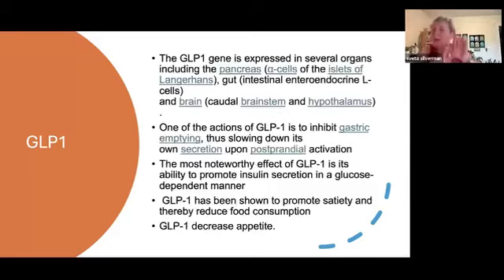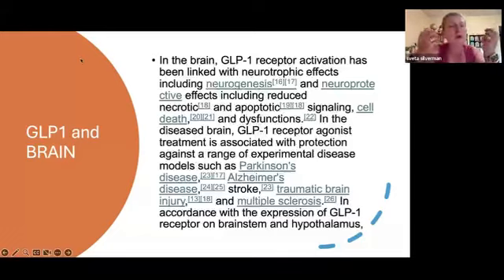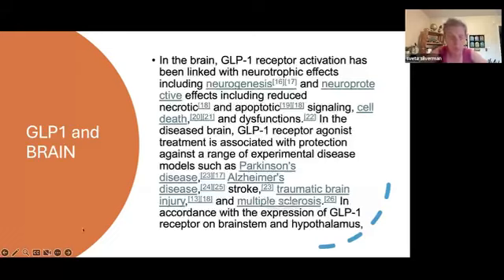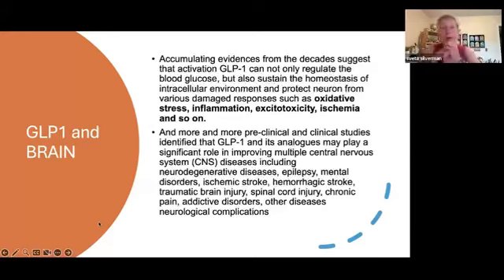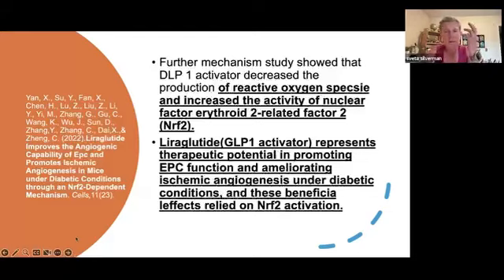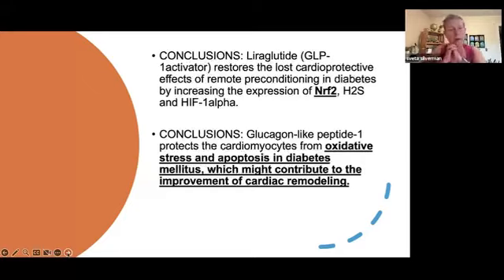GLP1 activation for weight loss and Insulin Control Dr Sveta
Breakthrough in weight-loss and insulin control by activating a peptide hormone naturally